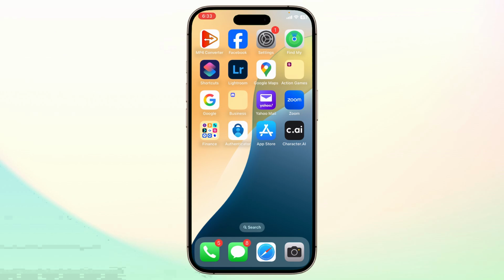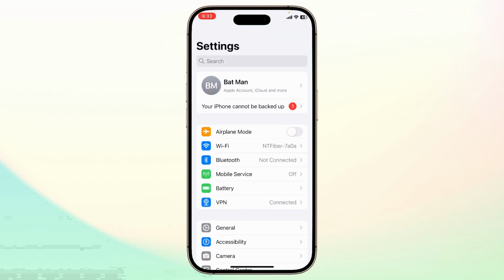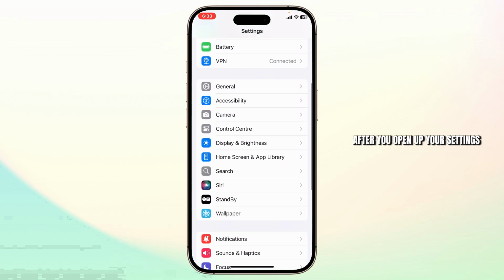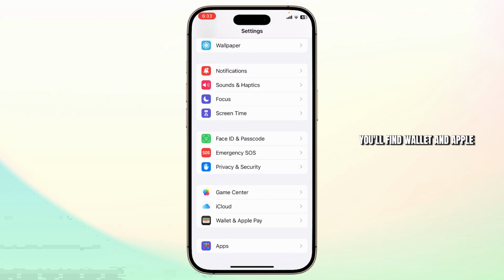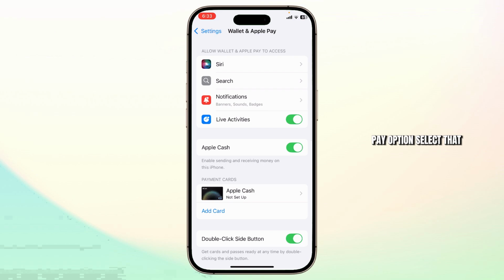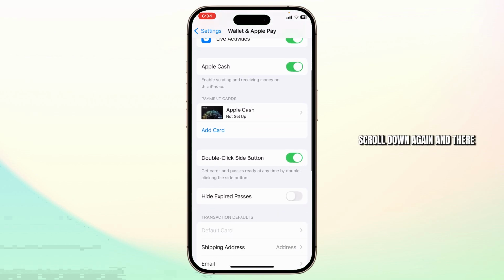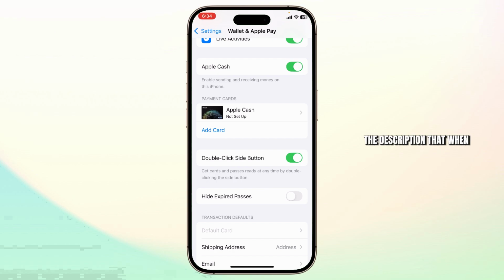How to Enable or Disable Double Click Side Button to Open Wallet & Apple Pay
Want to quickly open Wallet & Apple Pay with your iPhone’s side button — or turn the feature off? 📲💳 This quick and easy 2025 guide will show you exactly how to enable or disable the double-click side button for Wallet & Apple Pay in just a few taps!

What You’ll Learn in This Video:
✅ How to turn on the double-click side button for Wallet & Apple Pay
✅ How to disable the feature if you don’t use Apple Pay
✅ Where to find the setting in your iPhone’s latest iOS version
✅ Tips for customizing your side button actions

Whether you want faster access to your payment cards or prefer to keep your side button for other tasks, this tutorial will help you take control of your iPhone’s settings.

📌 Chapters:
⏱ 0:00 - Introduction
⏱ 0:10 - How to Enable or Disable Double Click Side Button to Open Wallet & Apple Pay